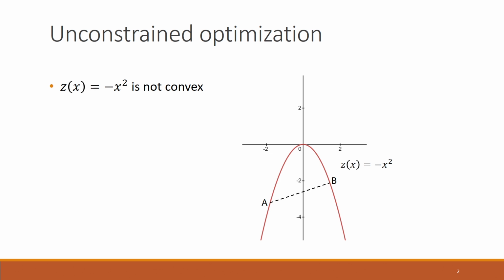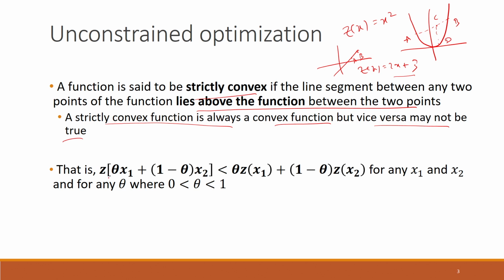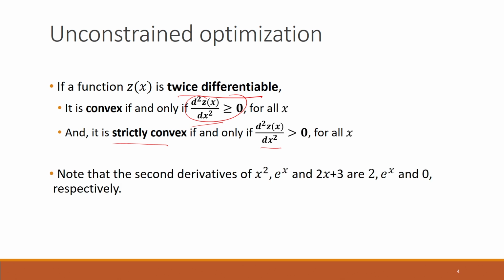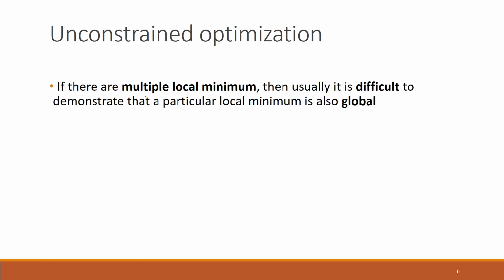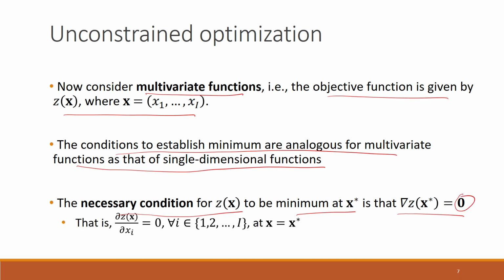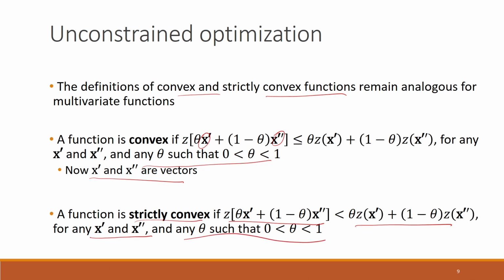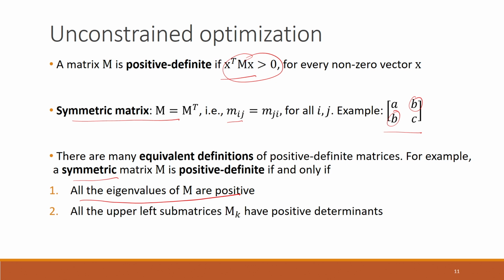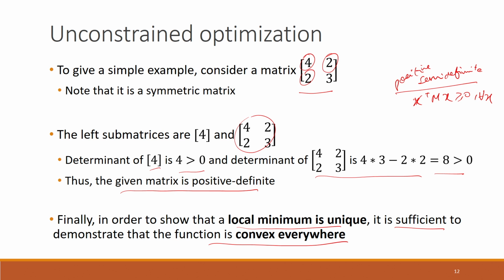Lecture 20: Continuation of unconstrained optimization